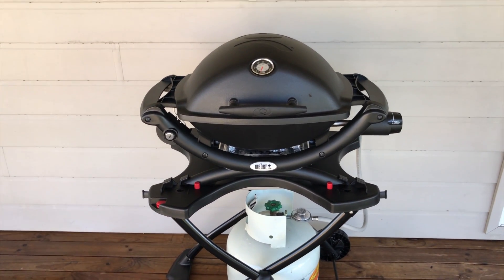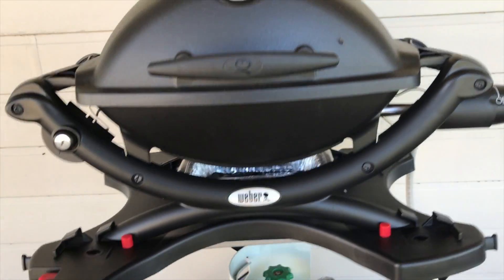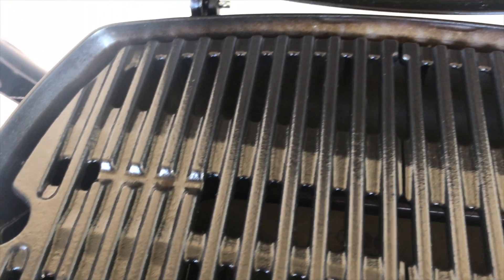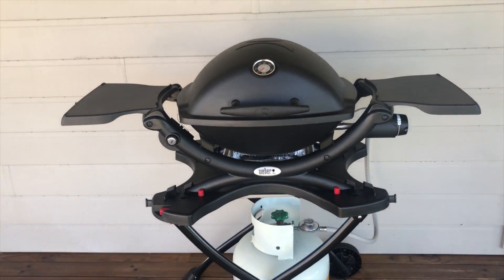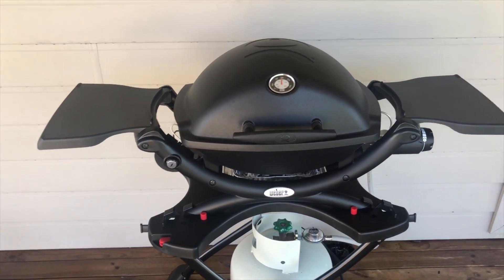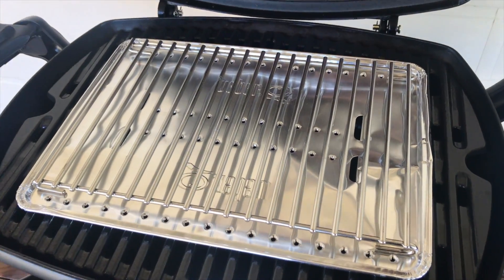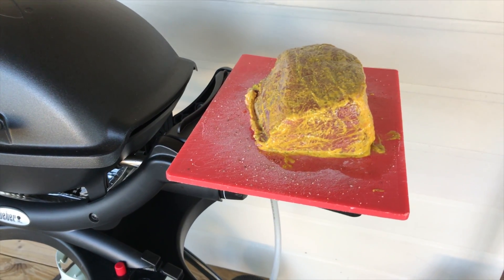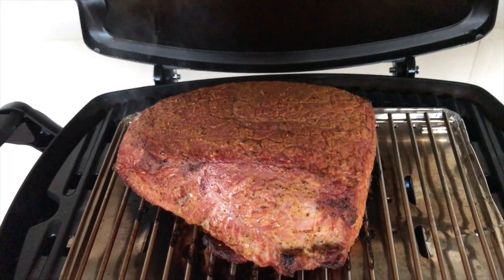Weber Baby Q 1200 Review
A quick review of my Weber Q 1200, we have owned it for four weeks and have had plenty of use out of it in that short time.

Track Info:
Title: Stoker
Artist: Jingle Punks
Genre: Pop